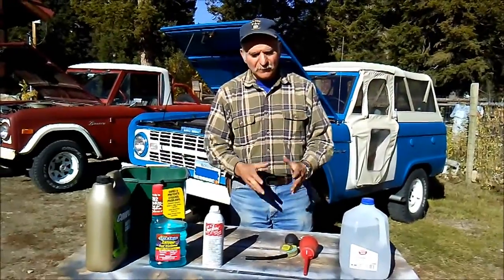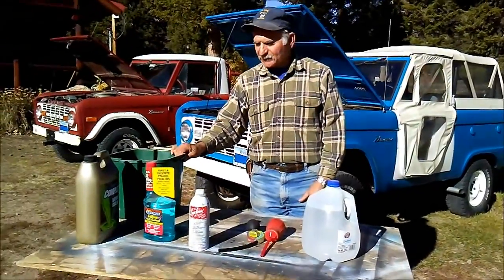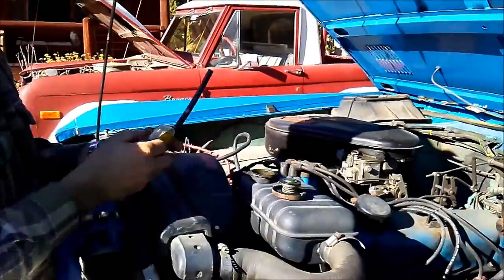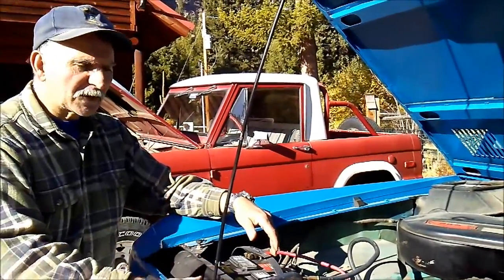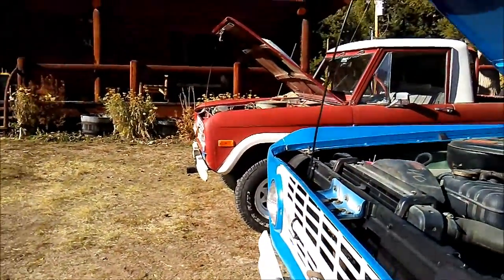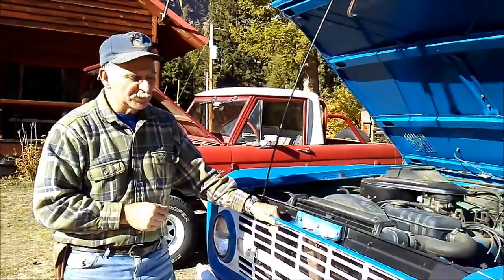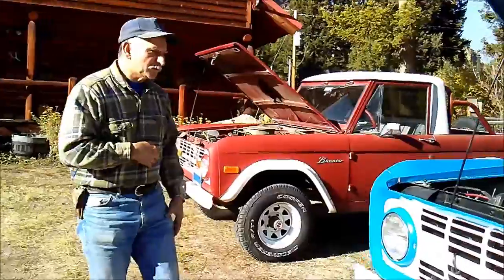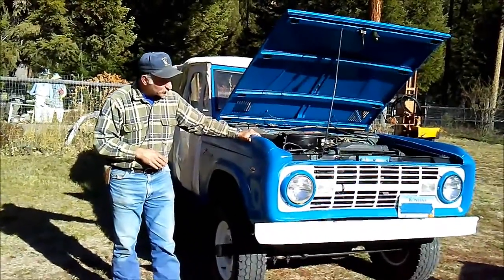PNSearch Tony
How to winterize a vehicle for use or storage in cold climates.